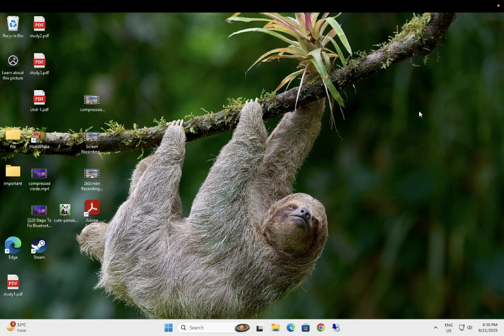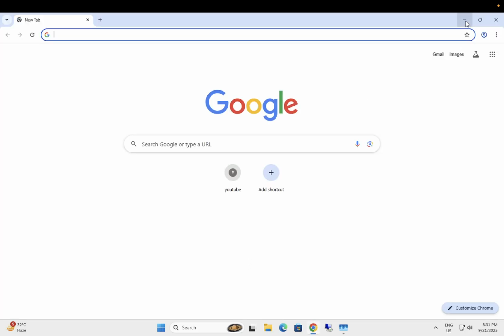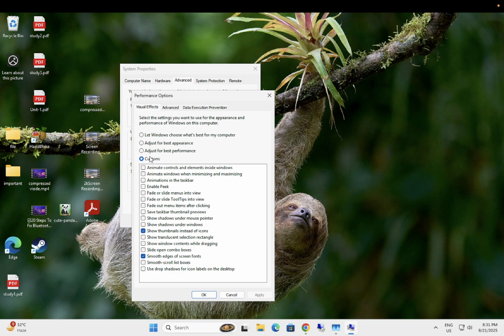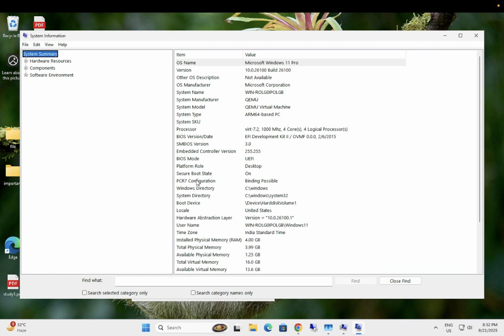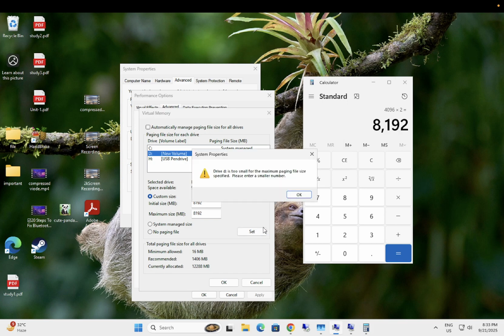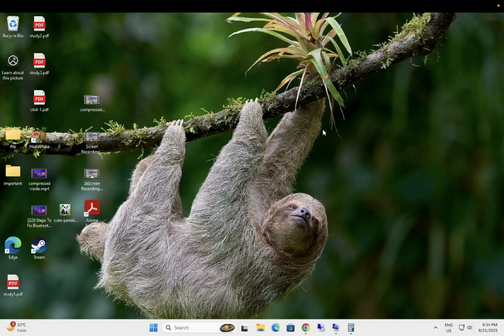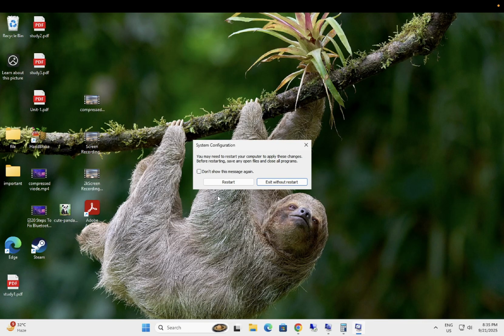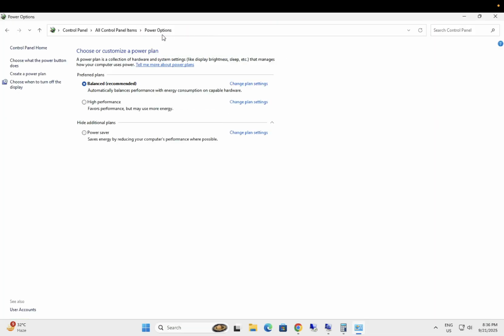How To Fix High Memory:CPU:RAM Usage On Windows 11✅